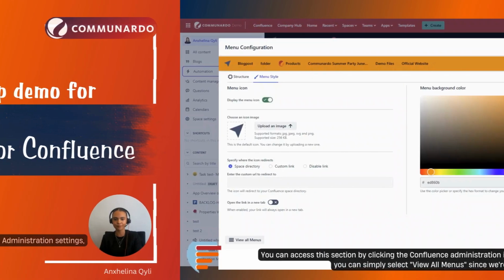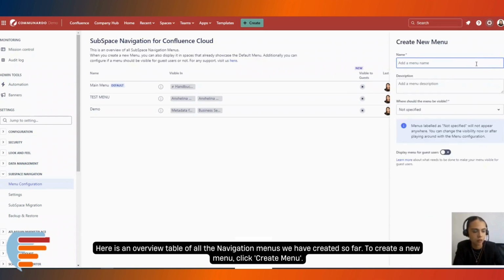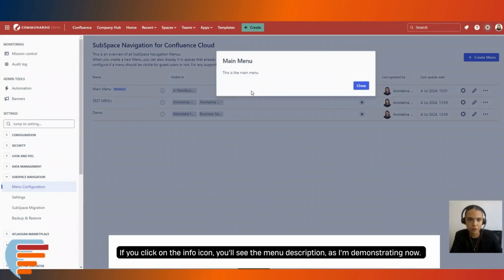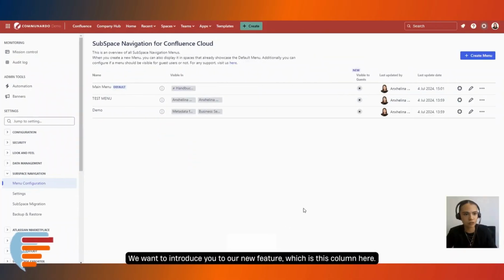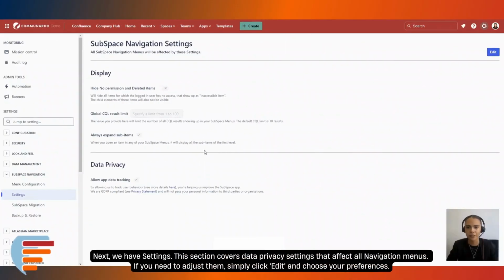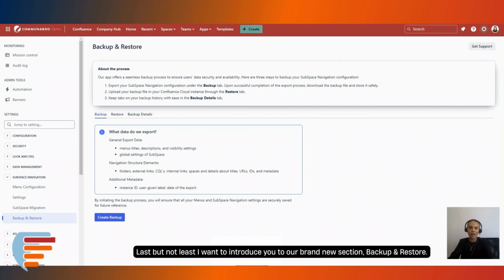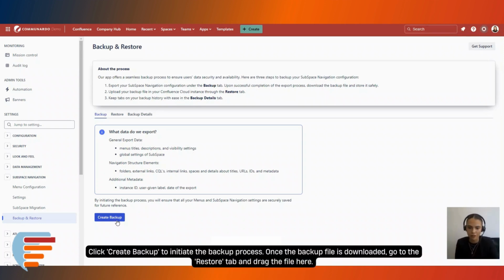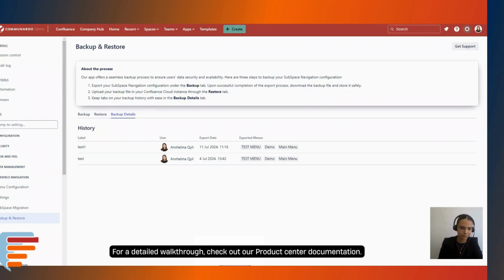Organize Confluence Step by Step tutorial using SubSpace Navigation for Confluence Part 2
Protecting your valuable data is crucial. With our new Backup and Restore feature, admins can now export and import the Navigation Menu configuration.